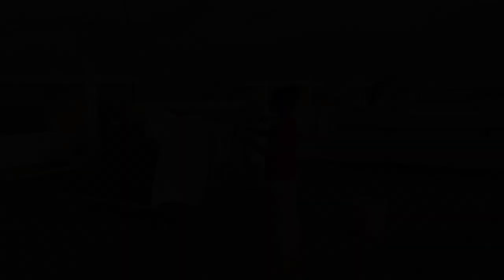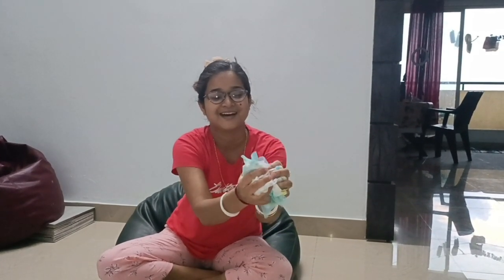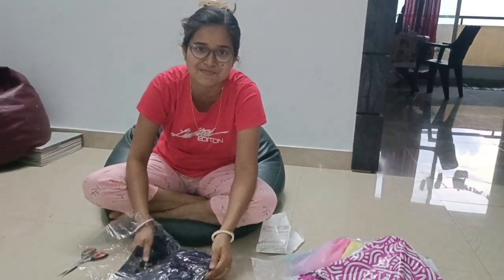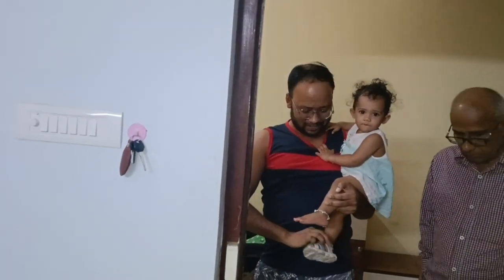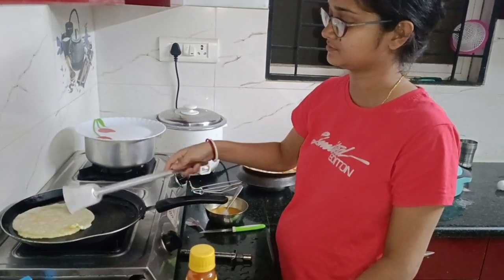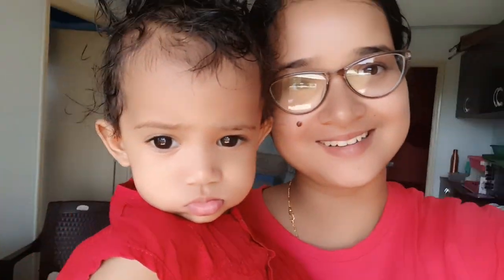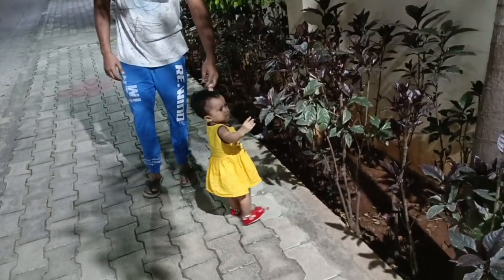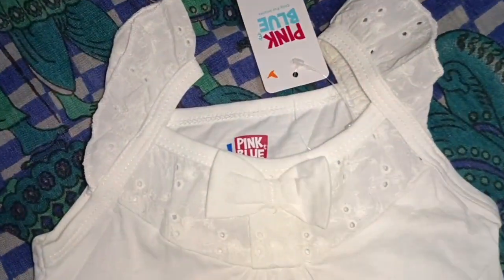রুহির Birthday Dress Unboxing 👗 Baby Birthday Vlog | Baby Mom Vlog |Rajashree Ruhi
Friends, I am Rajashree Das from Tamluk(Purba Medinipur), this is my bengali lifestyle and cooking vlogs channel, currently living in bengalore.

** This channel is created to share personal experiences with its audiences. We are also not medical professionals, so please consult your doctor before taking/giving any medicine or trying any remedy suggested here. Most babies are different from each other, so recommendations given here may not work for you, and should not be considered as an excuse to not visit your doctor or consult a medical practitioner. **